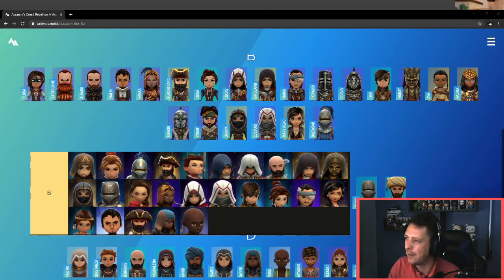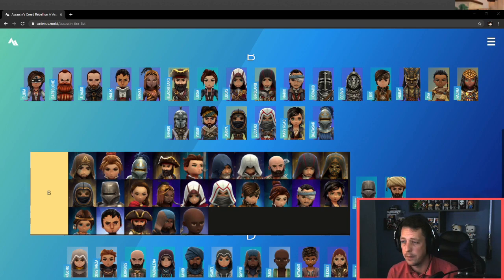The B Tier is Here EP:3 Tier List Comparison Feat: Rob Of Animus.mobi - Assassin's Creed Rebellion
The B Tier review is here with Animus.mobi creator Rob others tier list, Continuing with the B tier. See why we chose to rank the heroes of ACR where we did.

Below is the link to Rob's Website, Check it out and show your support

The discord link to the subscriber discord is feel free to join the community